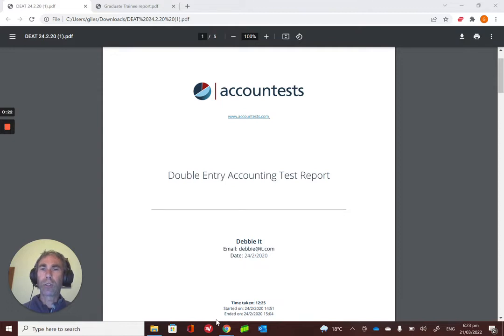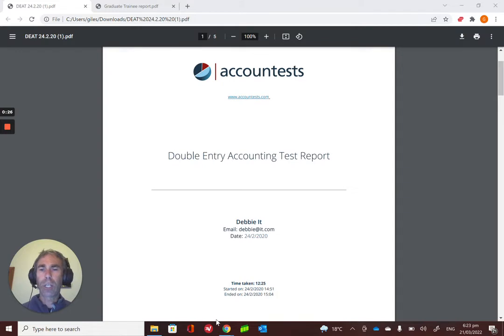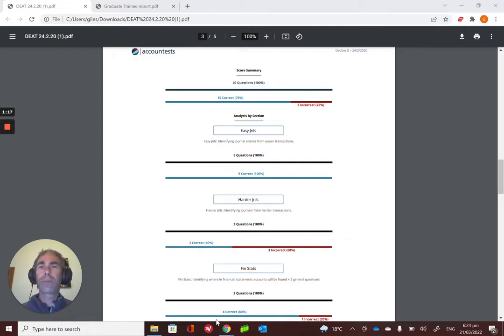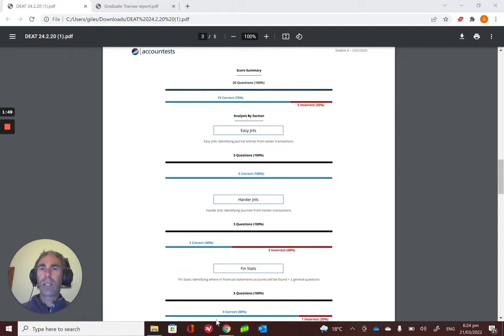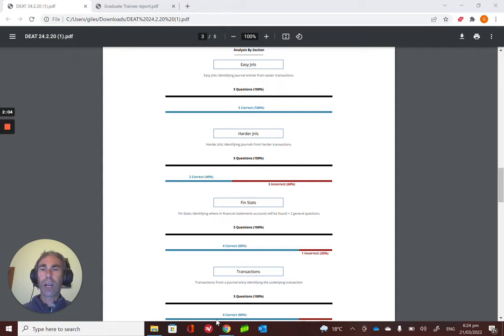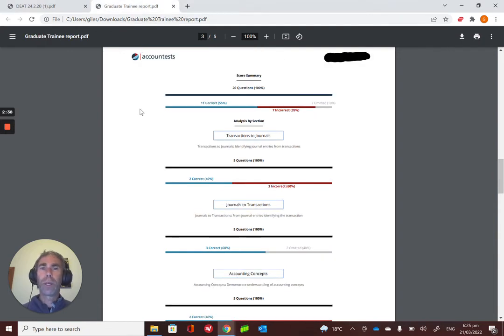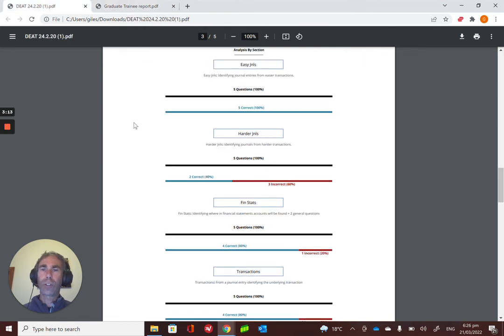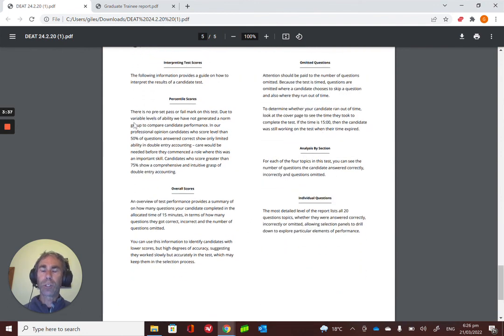Interpretation video for Double Entry Accounting and Interns / Graduate Tests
This video will help you interpret our Debits and Credits Tests (Double Entry Accounting Test) candidate reports and our Interns / College Graduates Test (also known as Graduate / Trainee Test) candidate reports